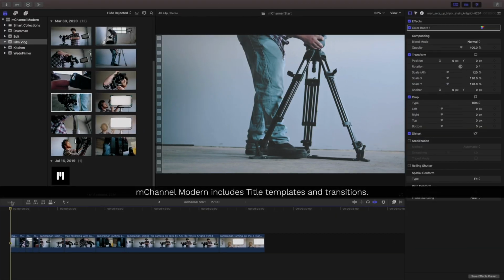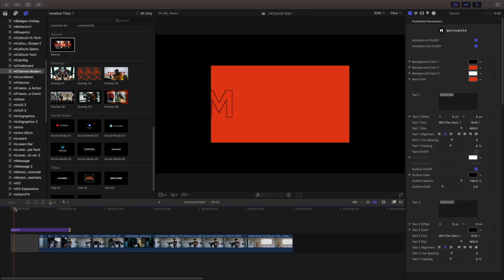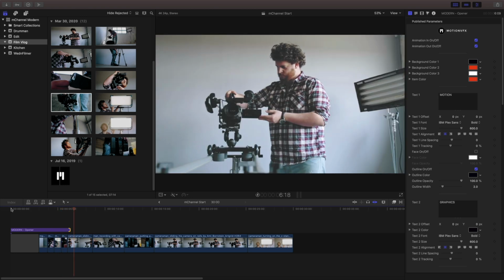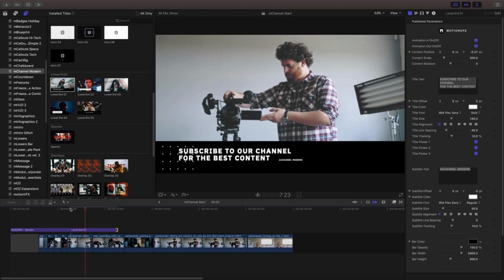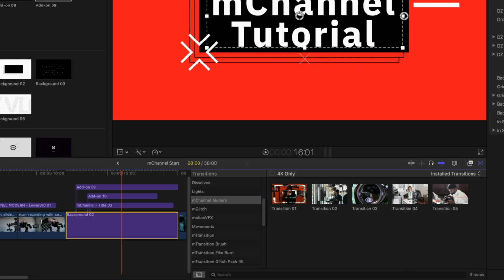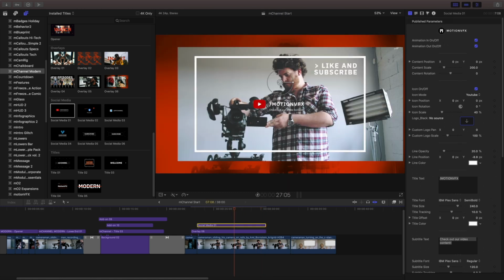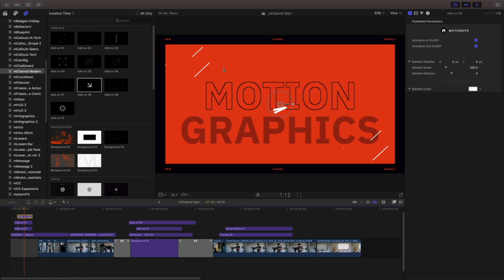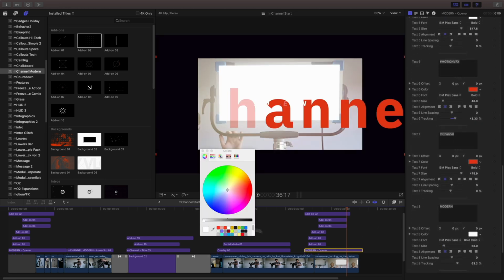How to use mChannel Modern Plugin inside Final Cut Pro 👀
⭐️ mChannel Modern 🚀

Topics in this lesson include:
0:18 How to use mChannel Modern
1:15 Customizing text to fit the style
2:02 How to add a custom logo using Drop Zones
2:19 How to use a Lower3rd and customizing it
2:48 Using a Background title
3:20 Mixing and matching different templates
4:05 How to use Transitions
4:47 Adding Overlays with mChannel Modern
5:02 Adding and customizing a Social Media template
5:49 Using Add-ons to liven the animation up a bit
7:30 Final result

📢 Introducing mChannel Modern - a collection of motion graphics to stylize your channel in a trendy and catchy way. This set of tools will help you create engaging visuals to enrich your content and give your social media a professional vibe that will draw the attention of the new viewers and please the regular ones.

🎬 If you're a vlogger or a YouTuber you want to focus on creating the best possible content. The whole surroundings of your activity are set aside, but very often the first glimpse of your channel is what decides whether the viewer will stick around. We give you mChannel Modern - a collection of motion graphics to stylize your channel in a trendy and catchy way. Now you can concentrate on your videos and have a unique design to illustrate and enrich your content.